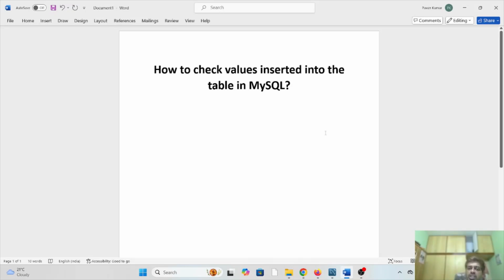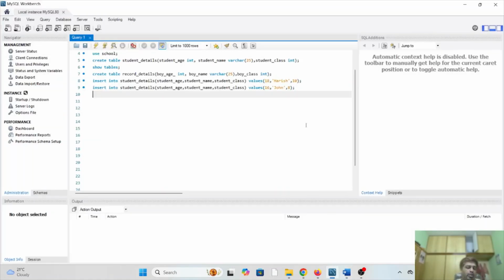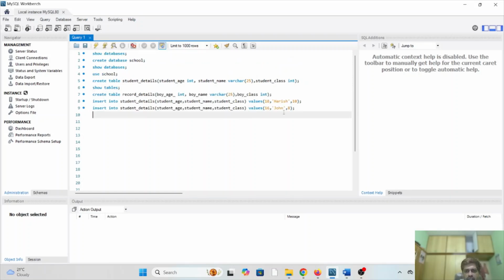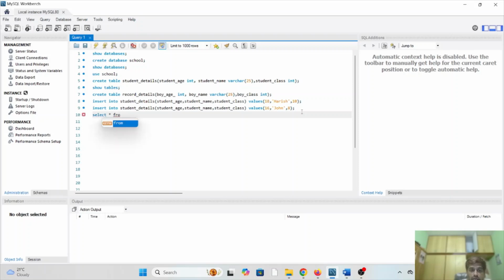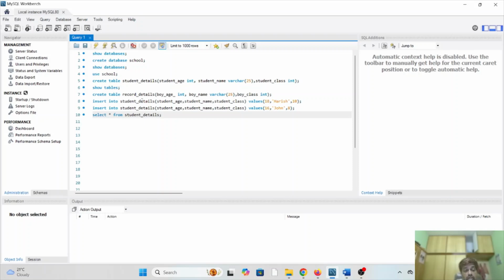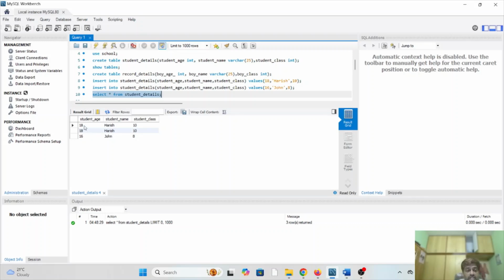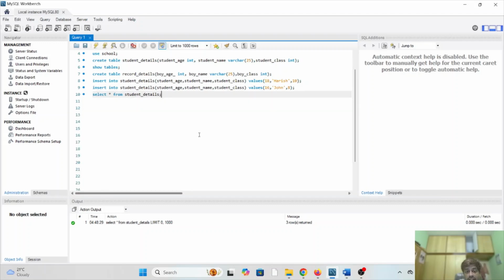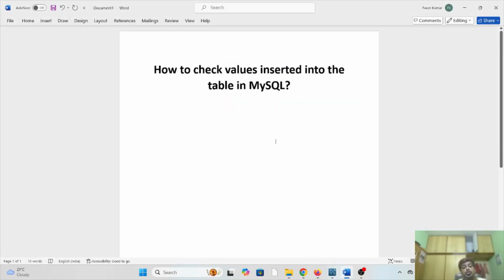How to check values inserted into the table in MySQL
lots of  ❤️❤️❤️❤️❤️